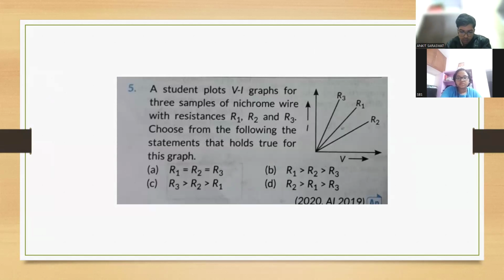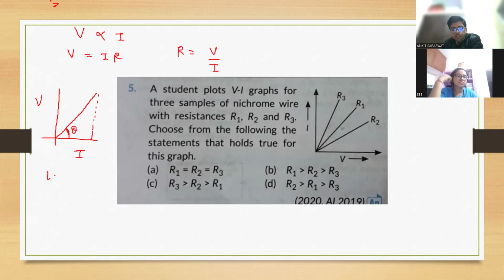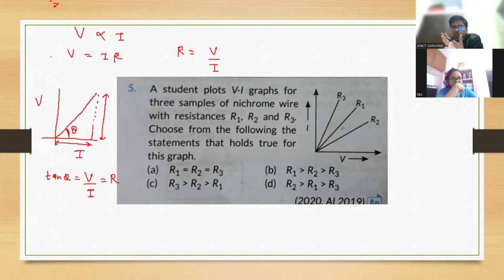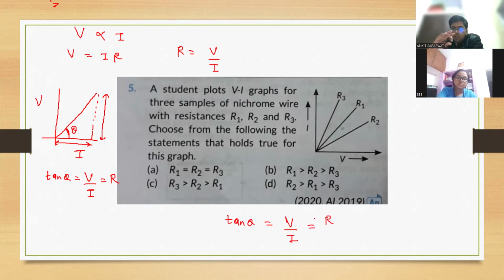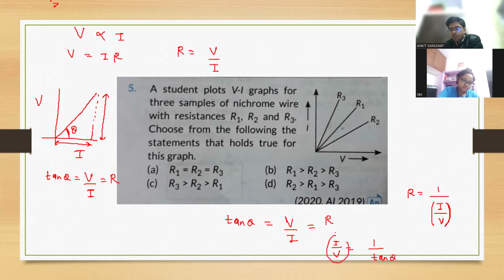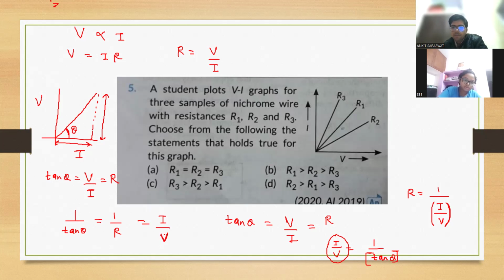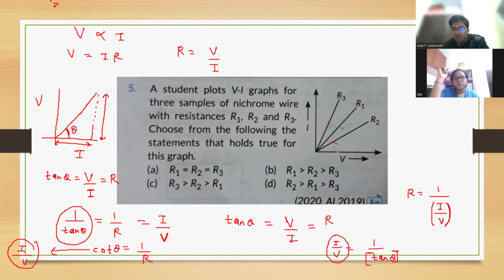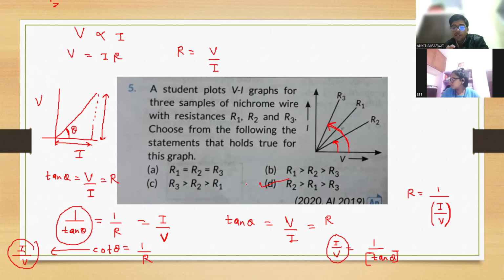A student plots V-I graphs for three samples of nichrome wire with resistance R1, R2 and R3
Ohm's Law is a fundamental principle in electronics and electrical engineering that describes the relationship between voltage, current, and resistance in an electrical circuit.

About us:-